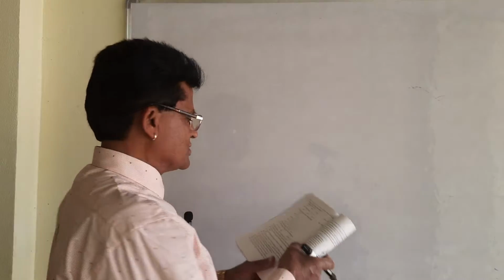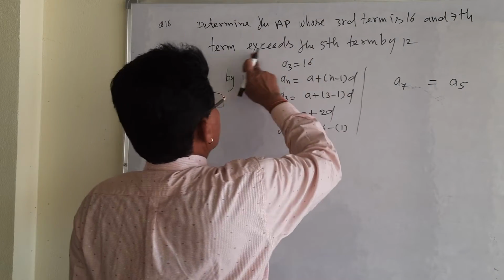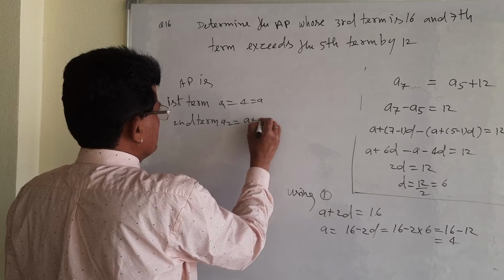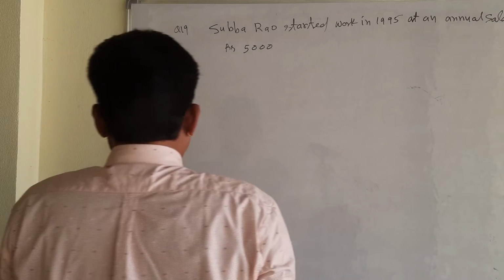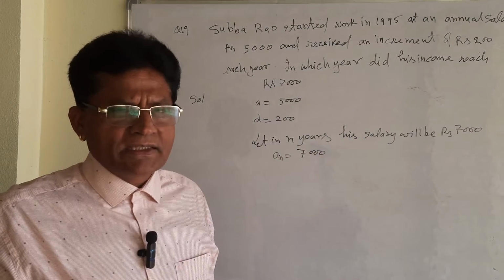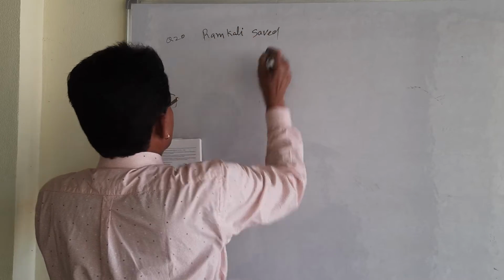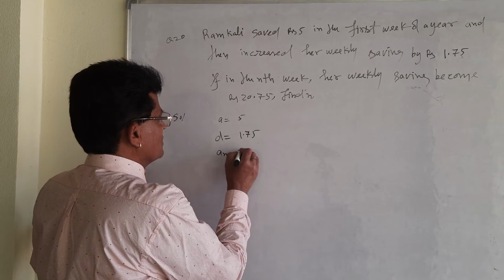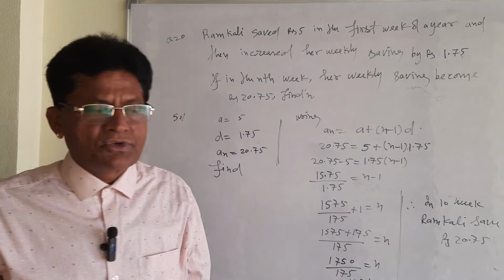Cl-10th| VSAQ/OTQ/MCQ's,nthTerm ofAP NCERT Ex.5.2(Q's16-20)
1. Chapter-5 ,Arithmetic Progression .
2. Solution of Questions (16-20 )from NCERT exercise 5.2.
2. Very important questions related with arithmetic progression for practice.
3. Definition of arithmetic progression along with different examples.
4. VSAT's/OTQ's/MCQ's provided related to the Arithmetic progression (A.P)
5.  Find 1st,2nd,3rd,...Terms of an AP.
6.  a a+d,a+2d,a+3d,..a+(n-1)d is an AP.
7. Common difference is devoted by d ,1st term by 'a ,and nth term.
8. Sum of n term of an AP is n/2[2a+(n-1)d ]
9.Provided questions bank in the form Sets.
Ted-Ed
smart learning-crashcourse
calculus-khanacademy
math made easy-physicswallah
maths study motivation-minutephysics
Sum of n terms of AP